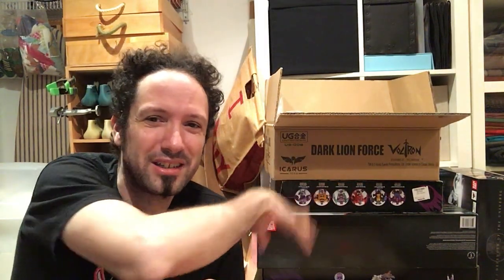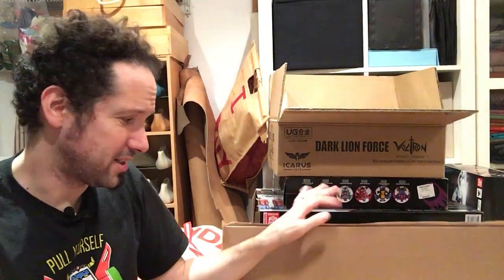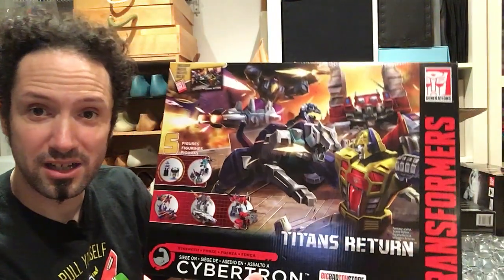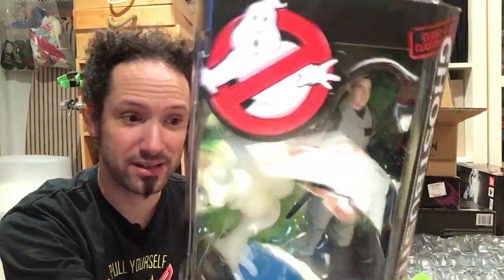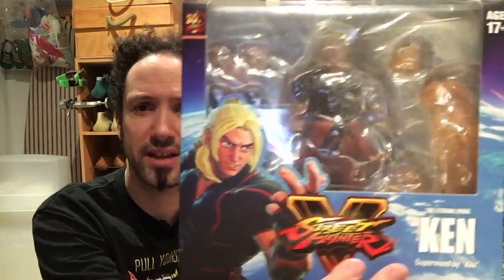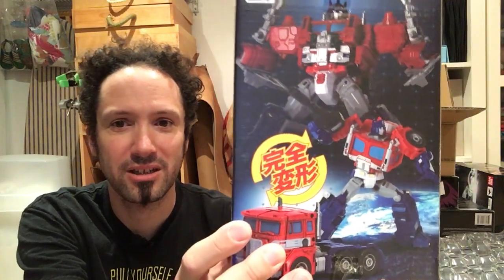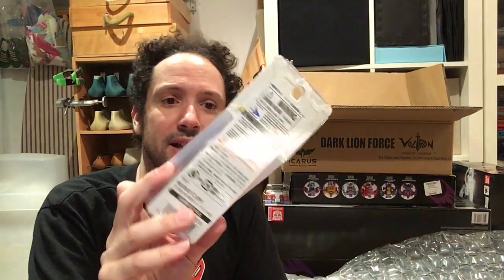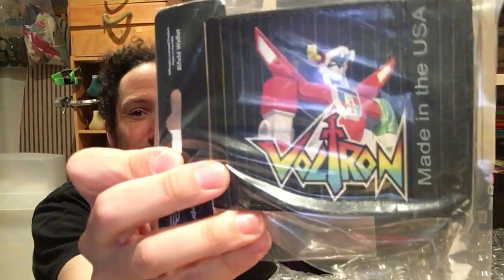HUGE BBTS PILE OF LOOT UNBOXING!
Got in my latest BBTS PILE OF LOOT, and it's a huge one Transformers, Marvel Legends, Star Wars, Ghostbusters, imports, and more! Watch me unbox it all!